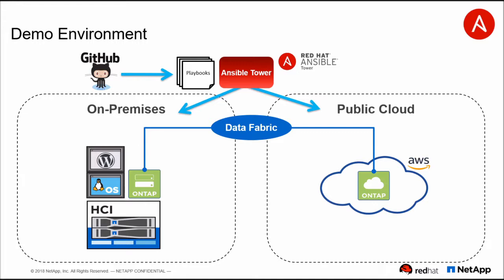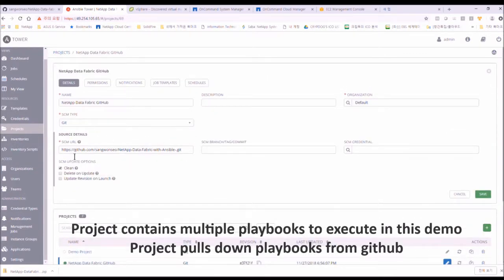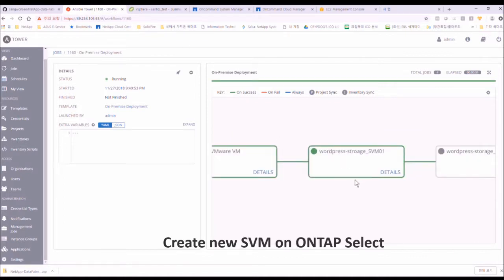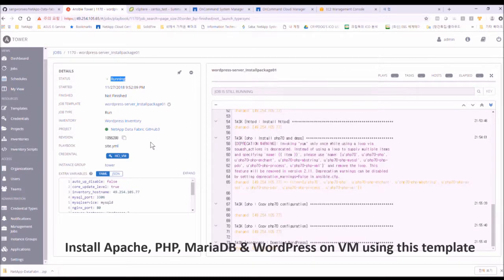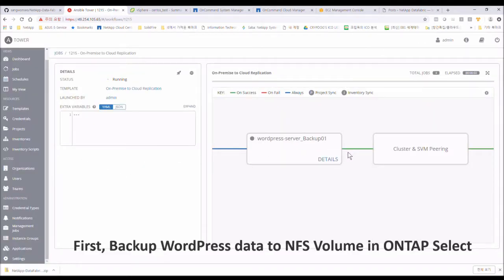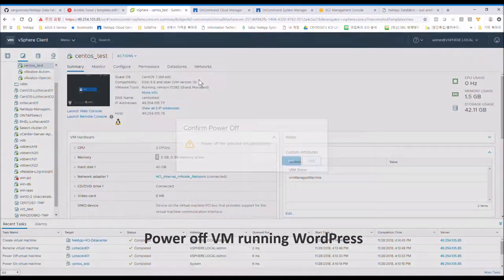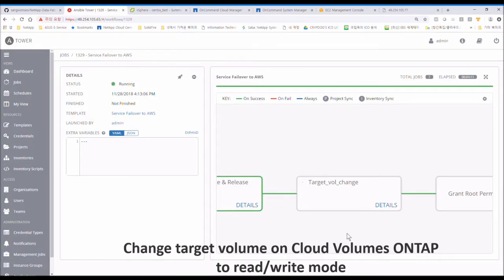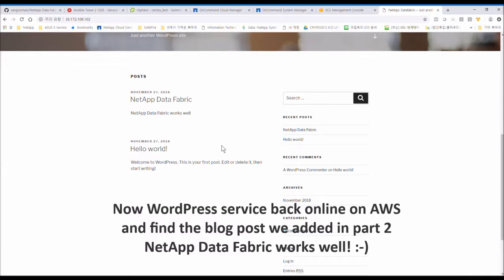[NetApp Ansible Use Case #1] How to automate Data Fabric by Ansible?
Only NetApp can provide Data Visibility between On-premise and Public Cloud by NetApp Data Fabric. NetApp provides more than 90 Ansible modules and this video will explain how fast you can spin up same application in AWS with same data when you have a problem in On-premise. This video was created by NetApp Korea team and this is #1 winner of Ansible Contest within NetApp APAC SE community.